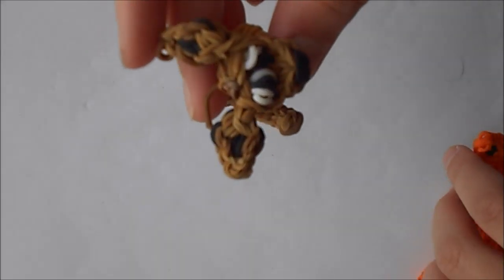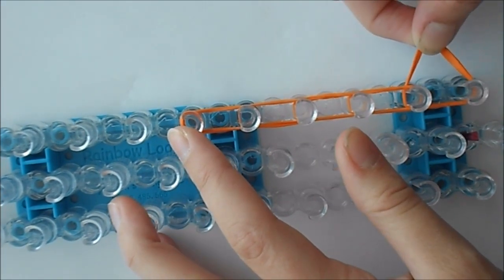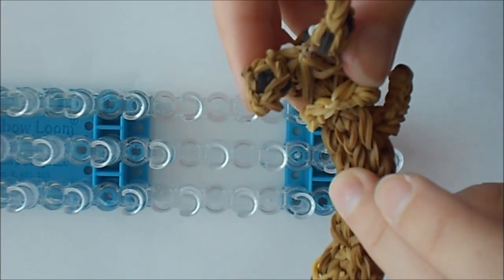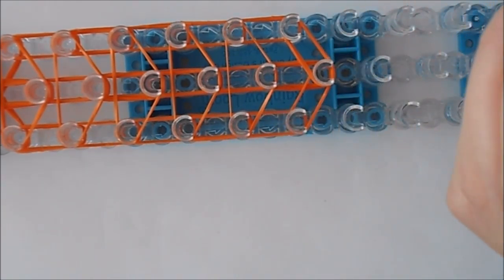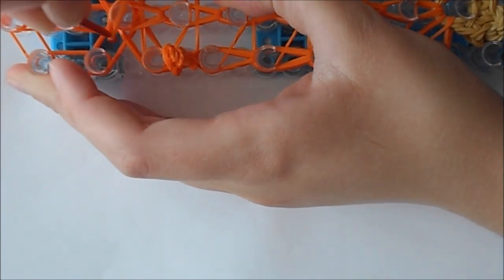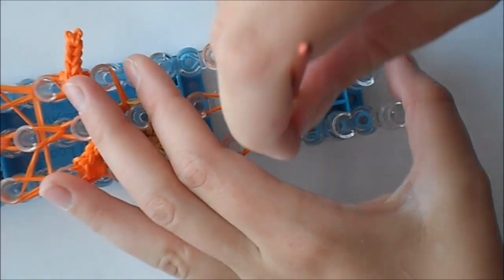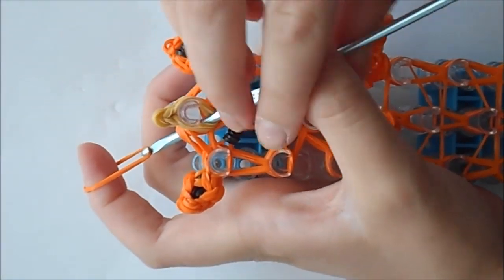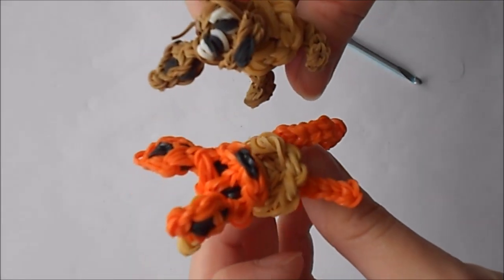Eevee and Flareon Pokemon - Rainbow Loom Charms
Welcome to Tutorials by LLV!  This channel is run by two American sisters who live in Michigan.  Both of us like Pokémon and we enjoy playing the Pokémon video games and watching the anime.  Our mission is to fill up our Rainbow Loom pokedex by creating tutorials on as many Pokémon as we can!

Gotta loom 'em all!

If you do create this pokemon, please post a picture to the facebook page, I'd love to see him / her.

Vote for the next Pokemon!